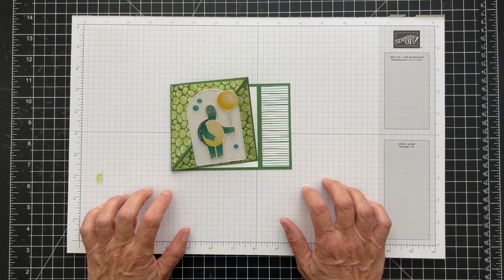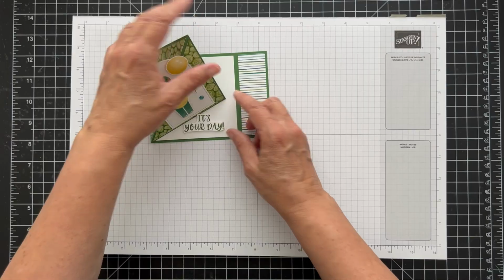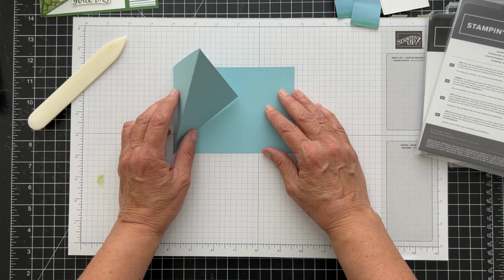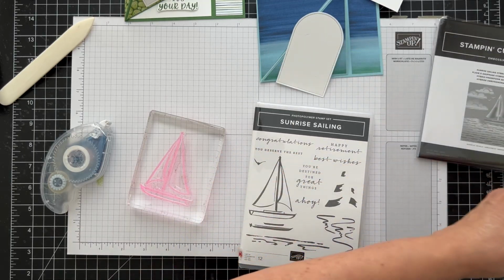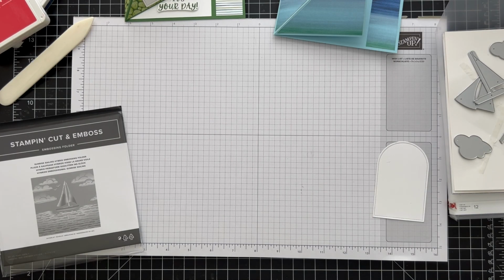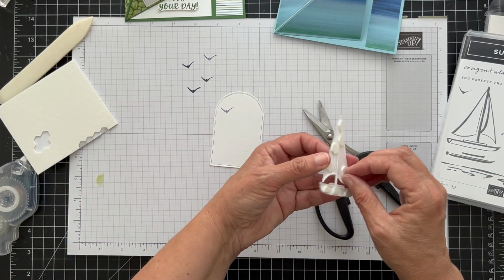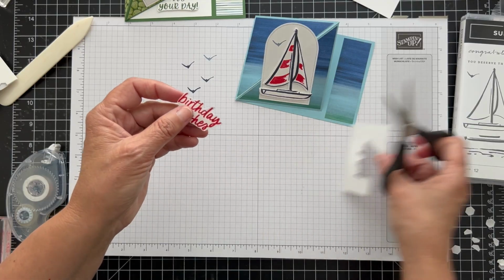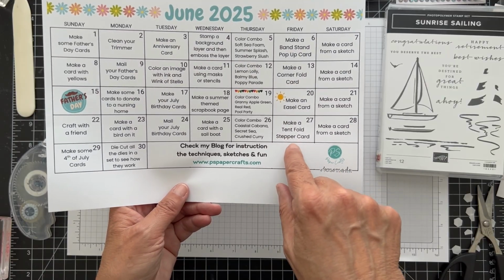How To Make Fun Easel Cards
In this video I'll show you how to create these Fun Easel Cards with a Twist.